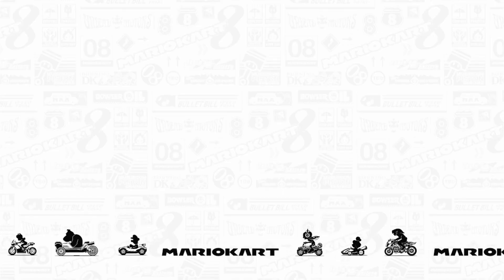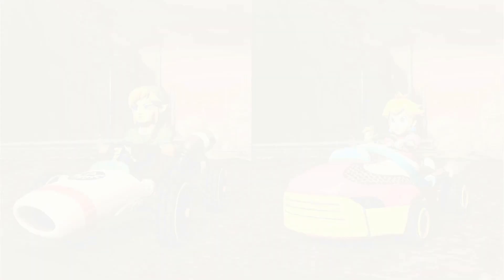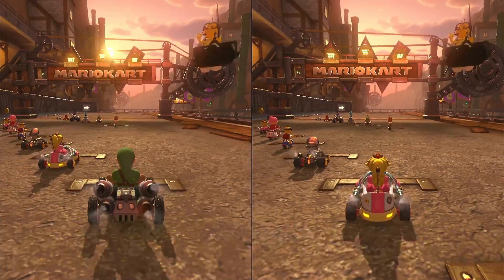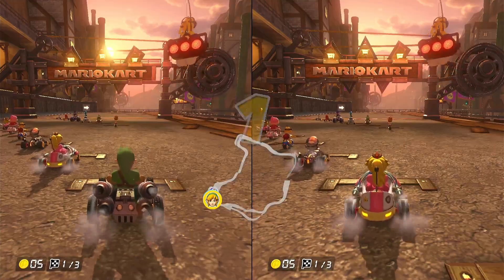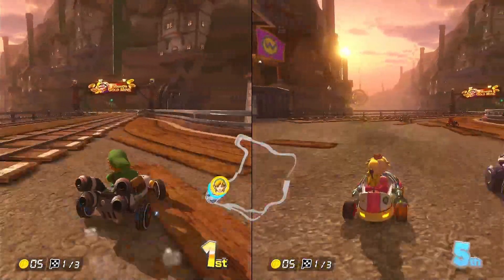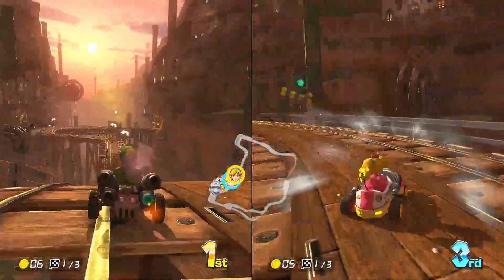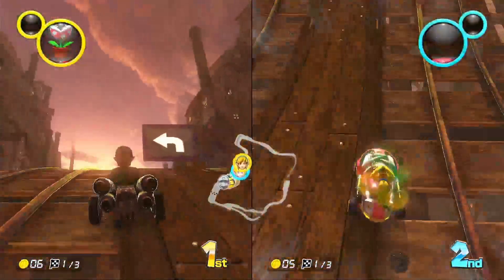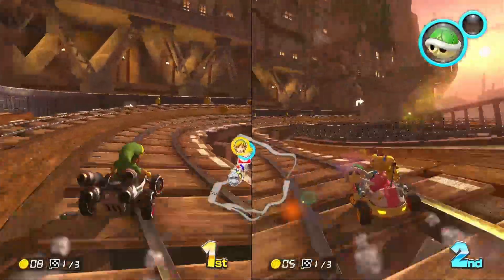emio switch pad review l gamernicholas08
I review the switch pad by emio for you guessed it the Nintendo switch